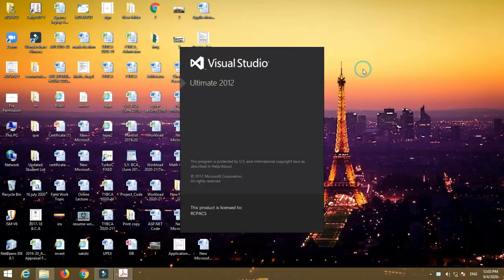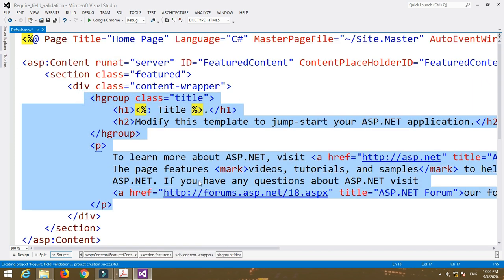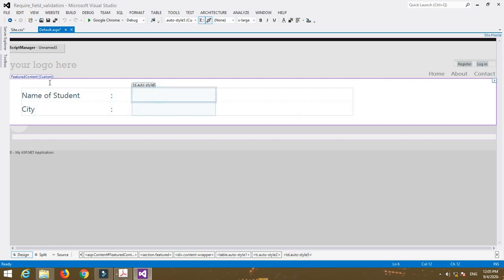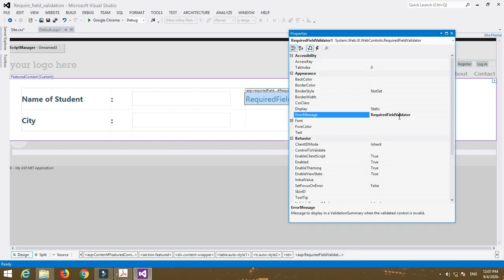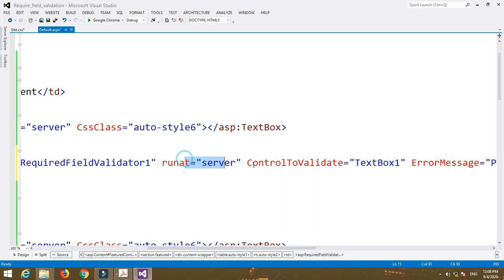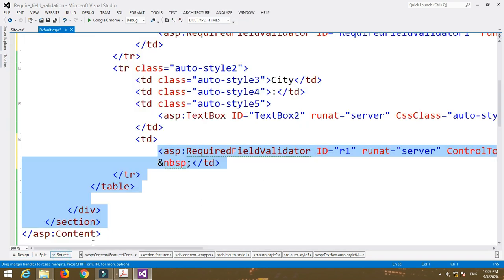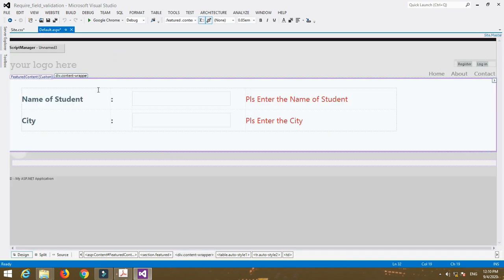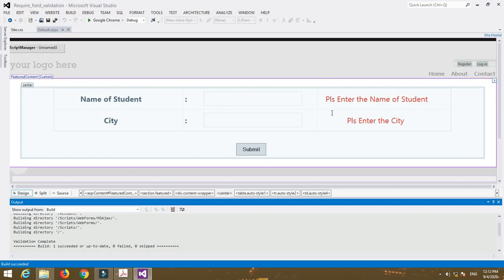Validation Controls in ASP.NET | Require Field Validator | ASP. NET using C#